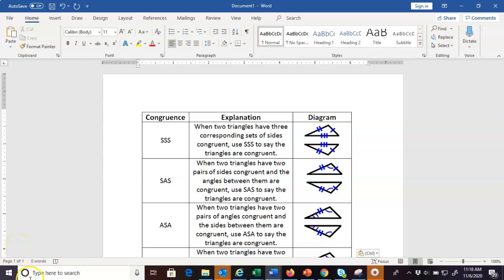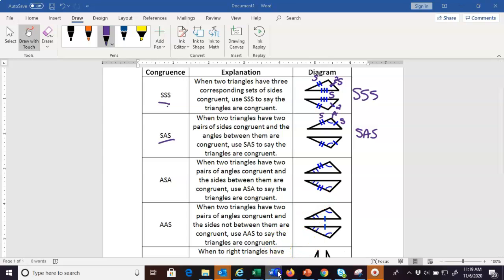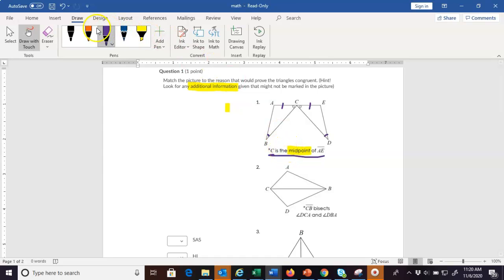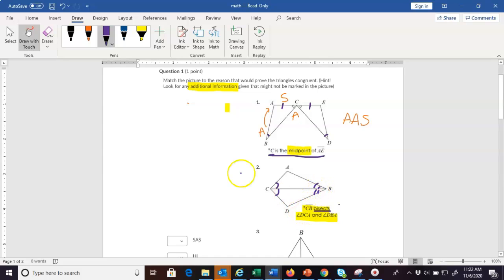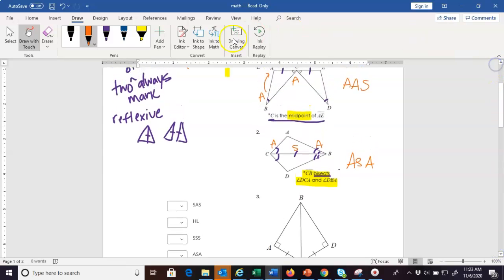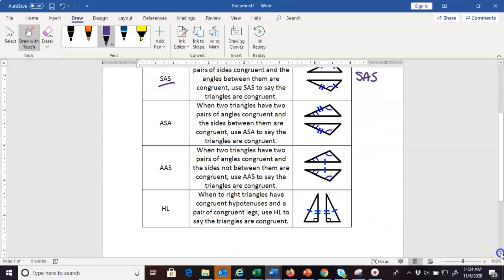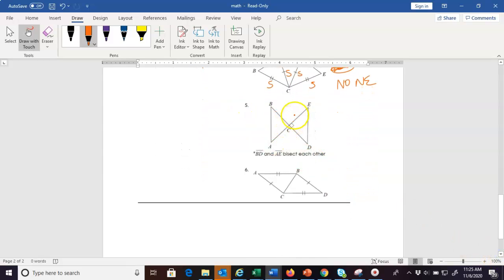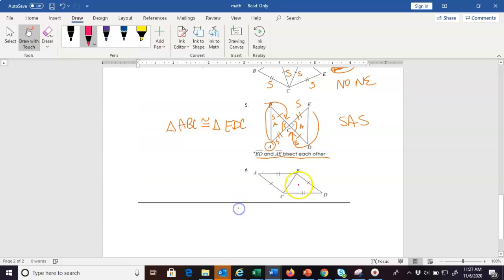s. mullins geo help